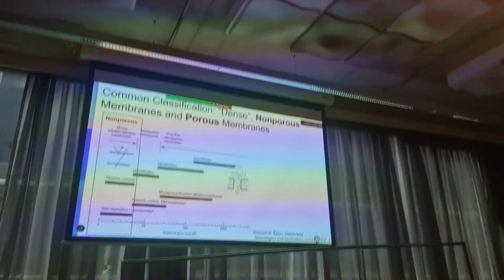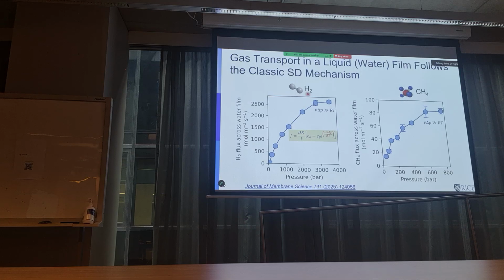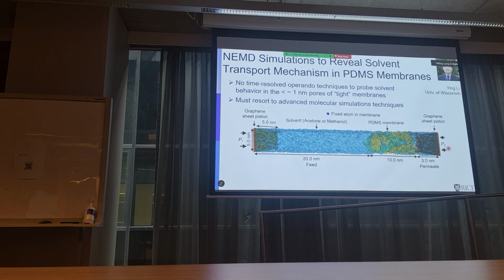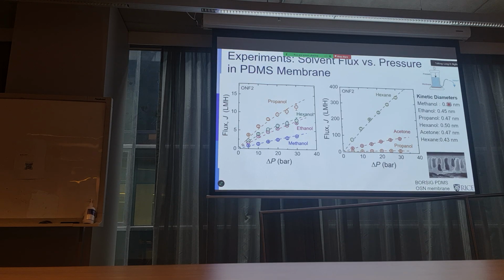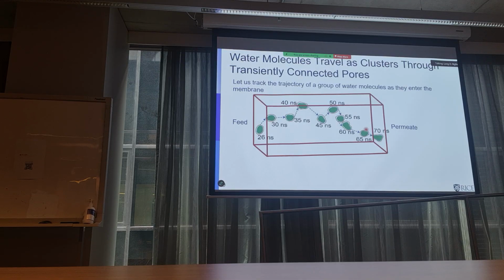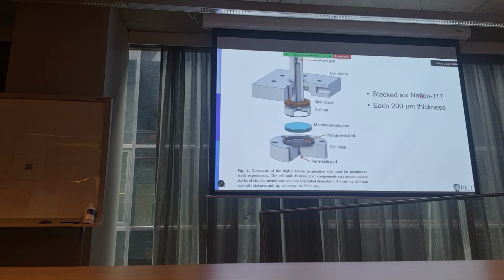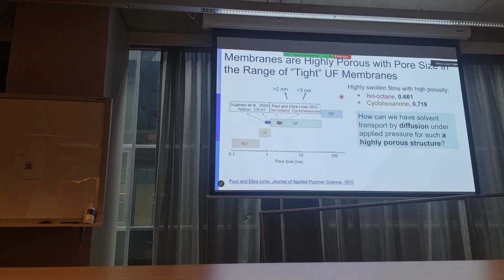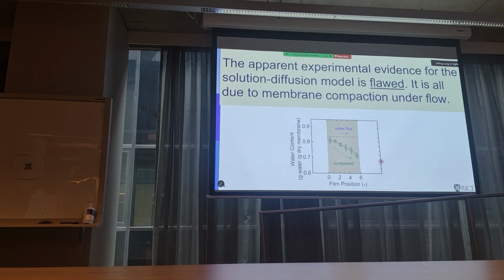Water and Solvent Transport Mechanisms in Polymer Membranes - Prof. Menachem Elimelech